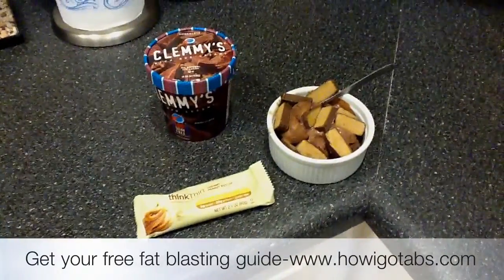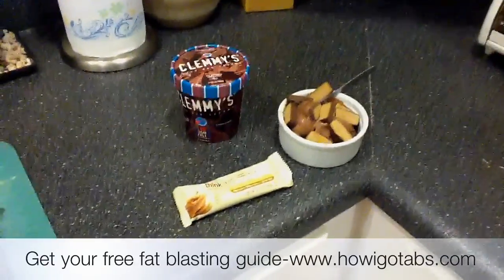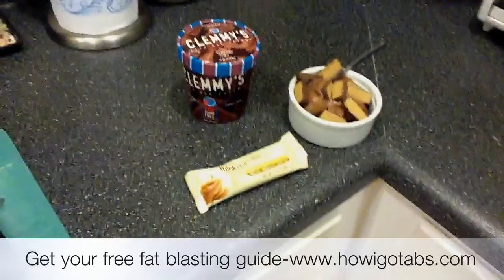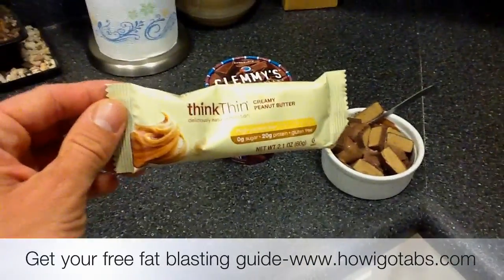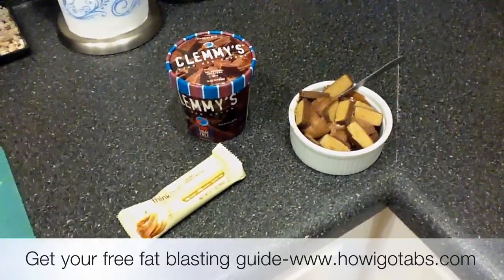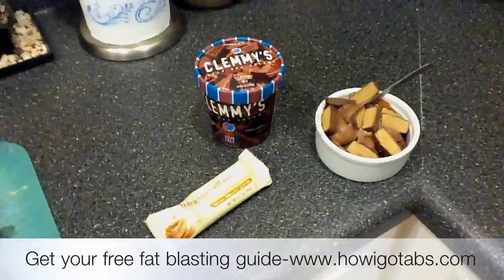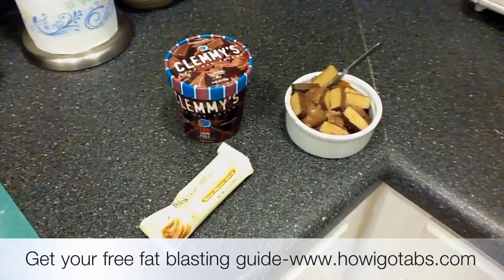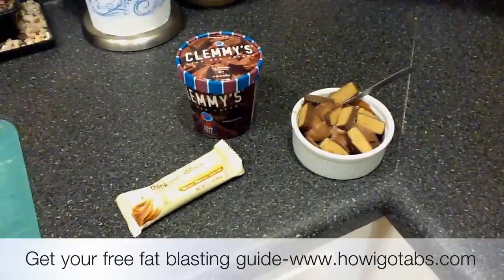How To Lose Belly Fat With This Ice Cream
Whoa says you can't have ice cream and lose belly fat. Check out this clemmy's ice cream and think thin bar treat.

No sugar, no artificial sweeteners here!

I try to keep my sugar intake down to 15g maximum per day from all food sources, but I also try to come up with good tasting alternatives to what are commonly high sugar foods like candy, ice cream, chocolate bars, milk, soda, etc.

There are my alternatives these days that don't have sugar in them or artificial sweeteners.

If you want six pack abs or a flat belly you have to get your body fat percentage down to the 10% range or so for guys and 16-18% for women.

The best way to cut your belly fat down is by eating well and keeping your sugar intake very low every day. In my experience this forced my body to stop storing body fat.

check out the belly fat cure by jorge cruise - it is a great book and i highly recommend it. I got the 15g of sugar max per day from Jorge Cruise, the author of the belly fat cure.